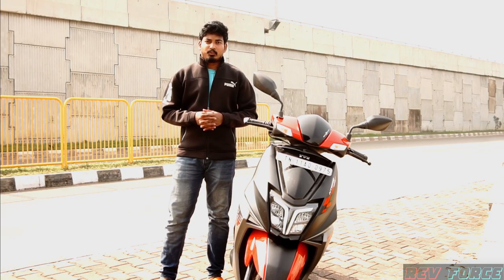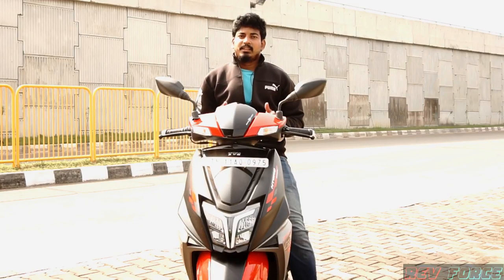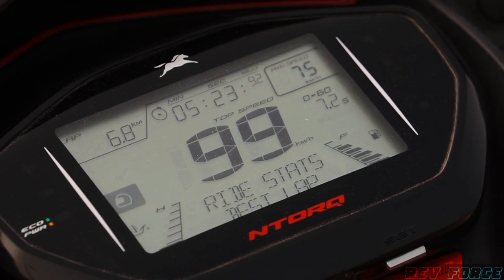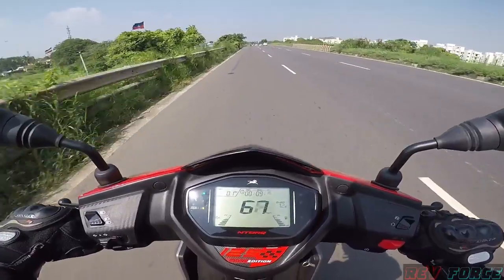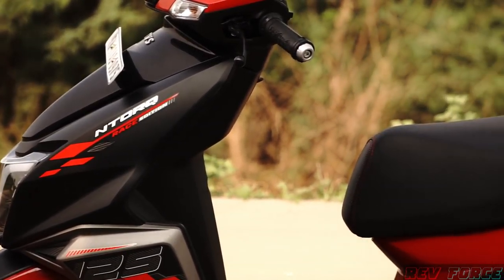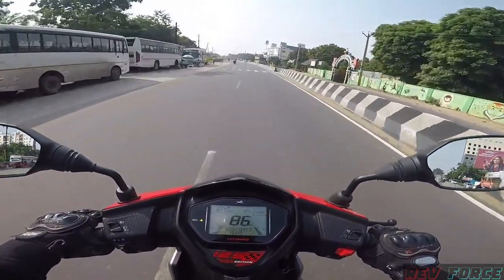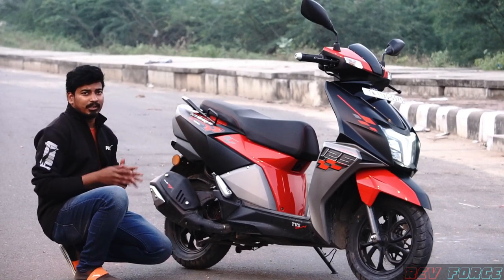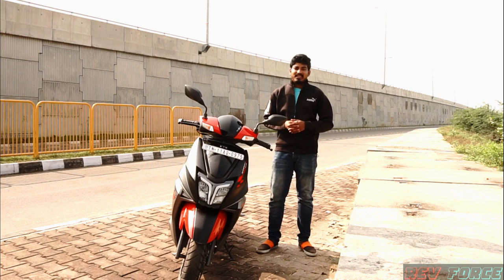TVS Ntorq Race Edition Detailed Review தமிழில் | Rev Force Tamil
Ntorq 125 race edition detailed review in Tamil.

Indha video la ntorq race edition oda complete review kuduthuruken. Scooter semma performance kudukuthu. Neraiya features iruku ellamey kandipa namaku informative and useful when iruku.